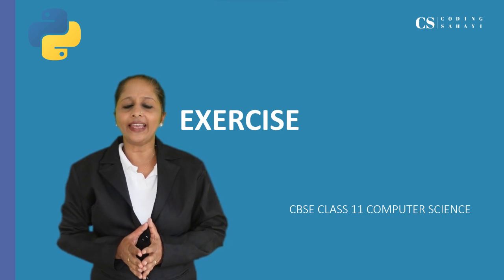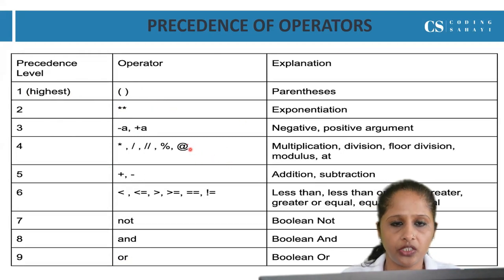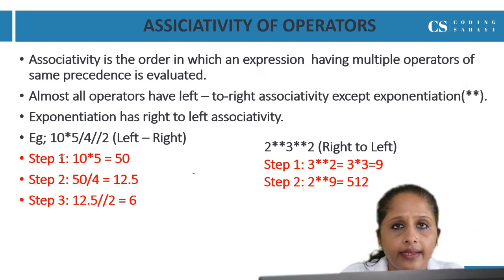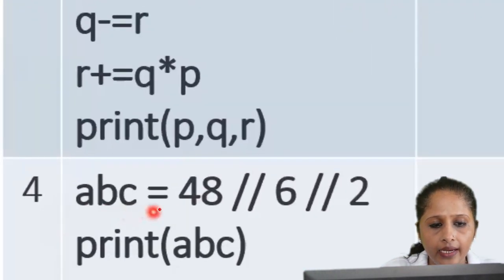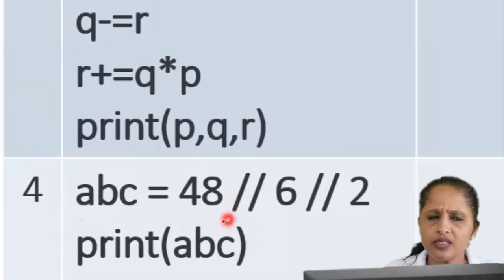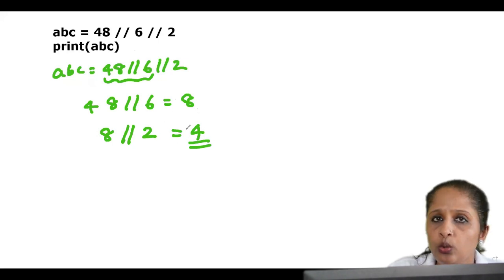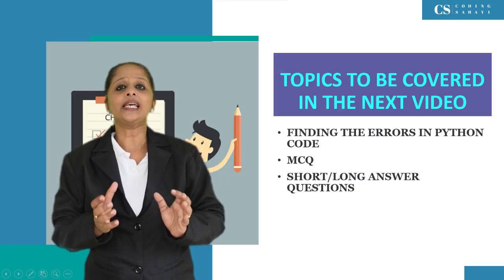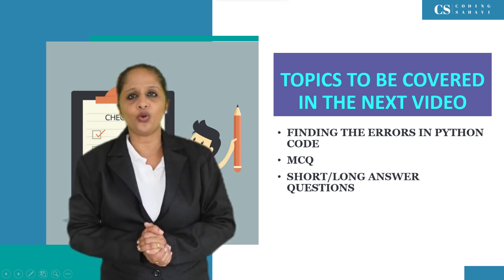OUTPUT QUESTIONS IN PYTHON - PART 1- CBSE COMPUTER SCIENCE/IP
OUTPUT QUESTIONS IN PYTHON
00:00- INTRODUCTION
01:02 - PRECEDENCE OF OPERATORS
02:10- ASSOCIATIVITY OF OPERATORS
05:19- EXERCISE- WHAT WILL BE THE OUTPUT PRODUCED BY THE FOLLOWING EXPRESSIONS(THERE ARE 9 OUTPUT QUESTIONS) -OUTPUT QUESTION 1
06:42 - OUTPUT QUESTION -2
08:10 - OUTPUT QUESTION -3
10:46 - OUTPUT QUESTION -4
11:52 - OUTPUT QUESTION -5
14:00 - OUTPUT QUESTION -6
20:00 - OUTPUT QUESTION -7
22:05 - OUTPUT QUESTION -8
23:32 - OUTPUT QUESTION -9